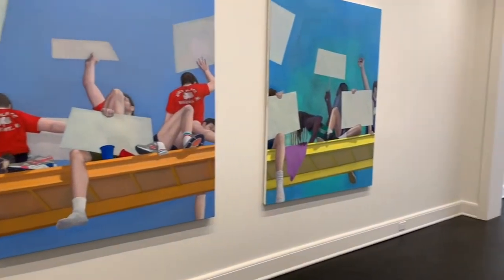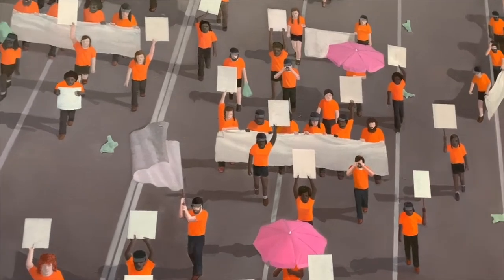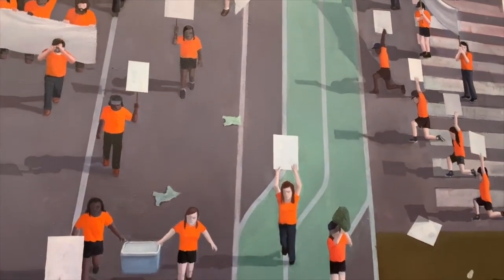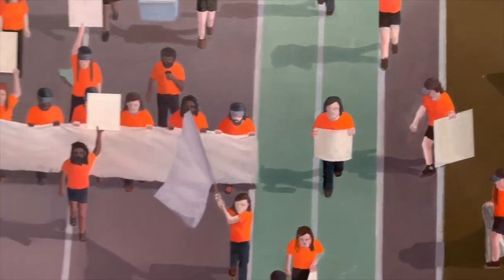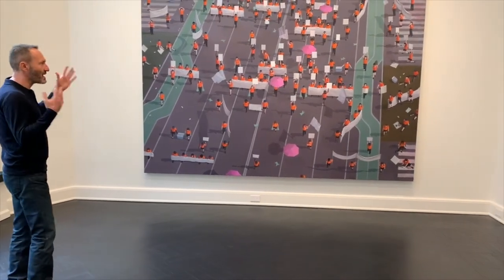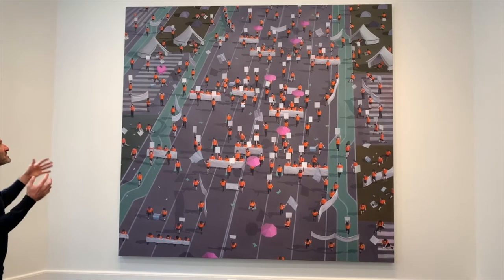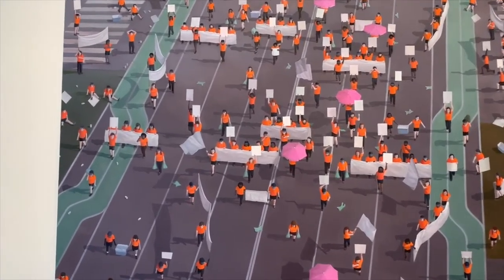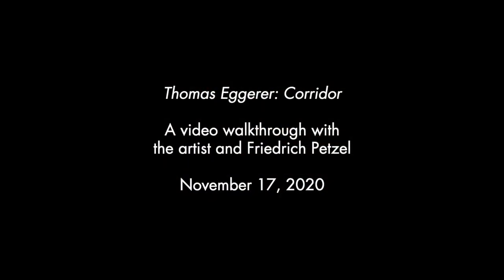Thomas Eggerer "Corridor"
"Corridor" is on view from November 13 to December 19, 2020 at the Upper East Side location.